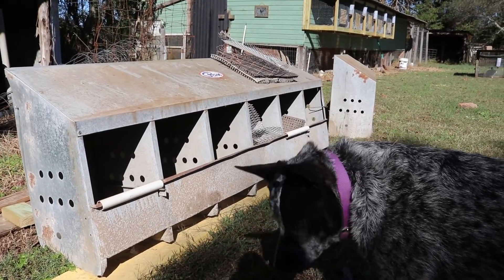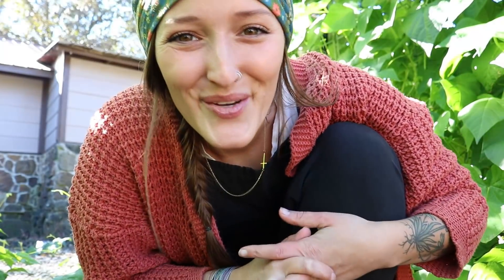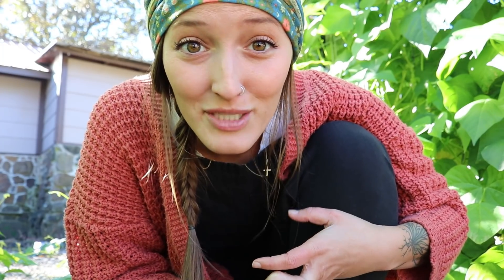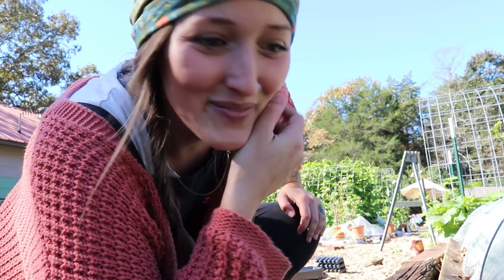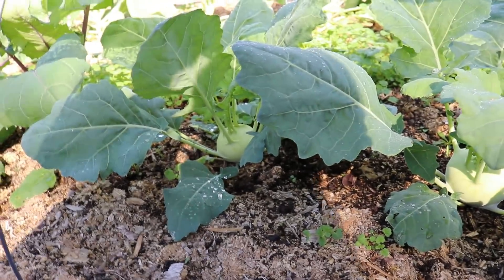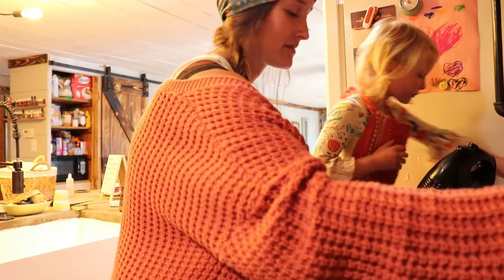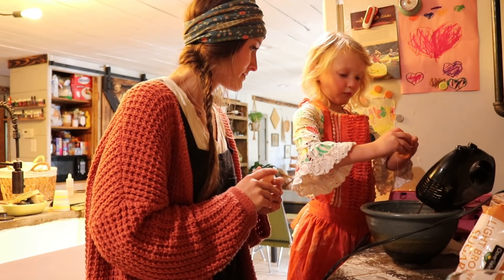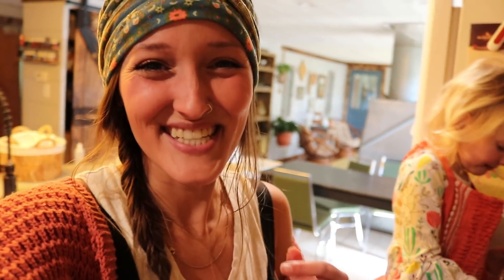Making Memories + the STEAL of the Century |VLOG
To have a gift sent to our house from our Amazon Wishlist: